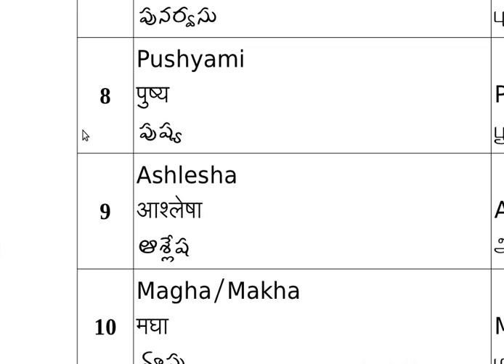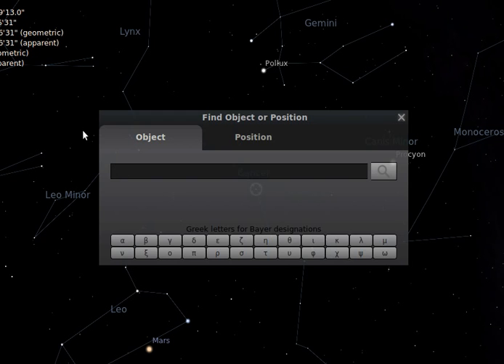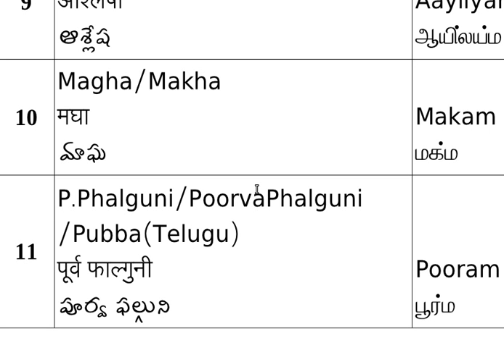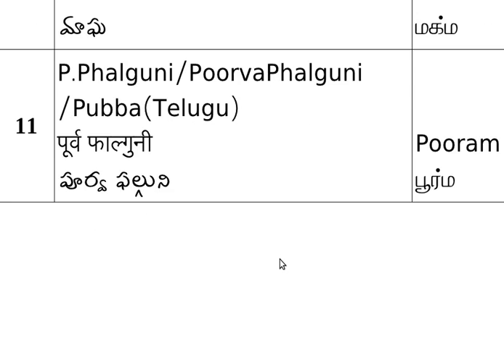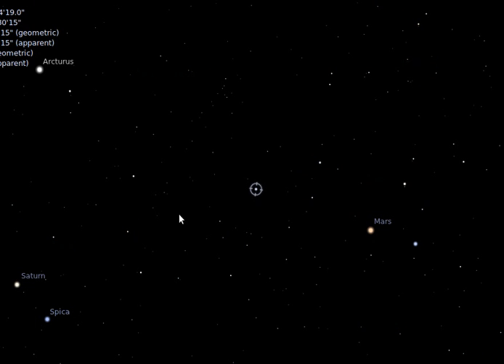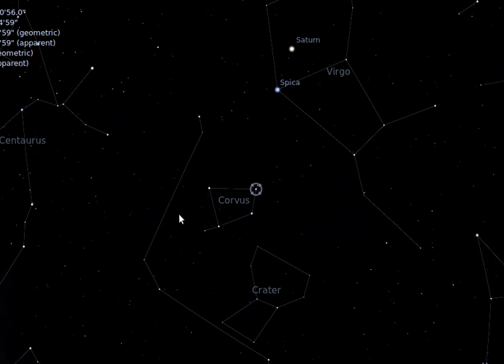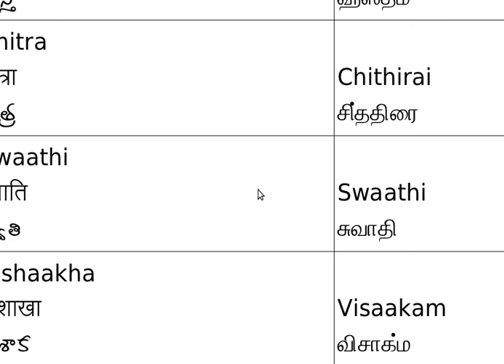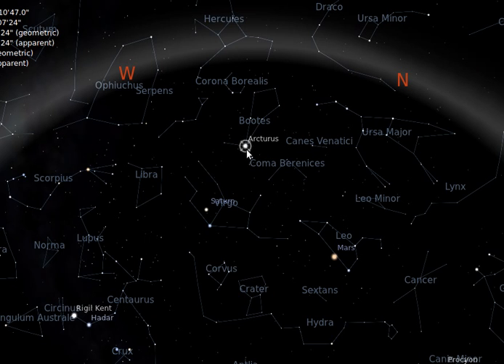27 stars in sky part 2/3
identifing Indian Nakshatras in sky using  western star names (stellarium)
Aswini, Bharani, Krithika, Rohini, Mrigasira, Aridra, Punarvasu,
Pushyami, Aslesha, Makha, Pubba, Uttara, Hasta, Chitta, Swati,
Visakha, Anuradha, Jyeshta, Moola, Purvashada, Uttarashada ,Sravana,Dhanishta, Satabhisha, Purvabhadra, Uttarabhadra, Revathi